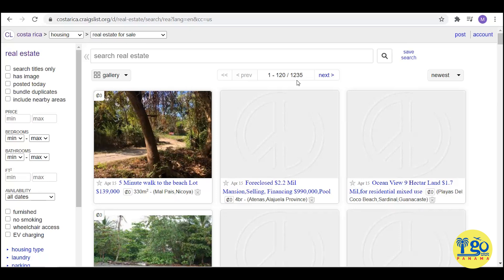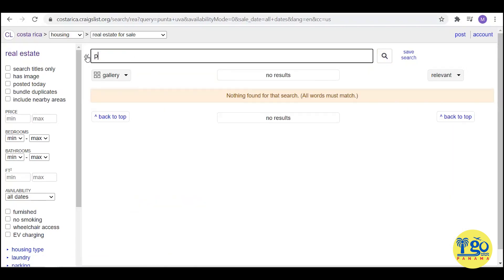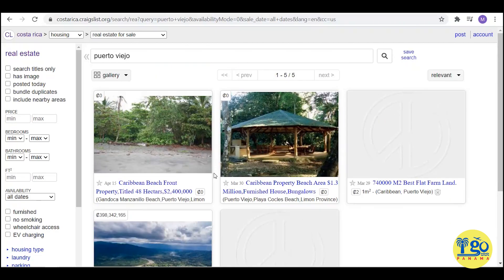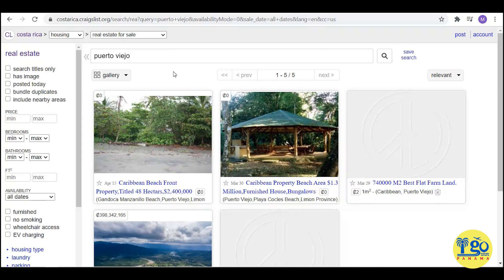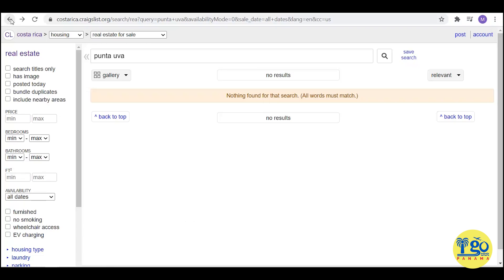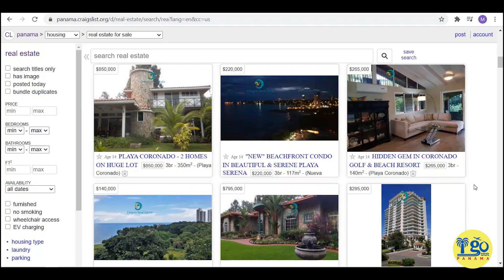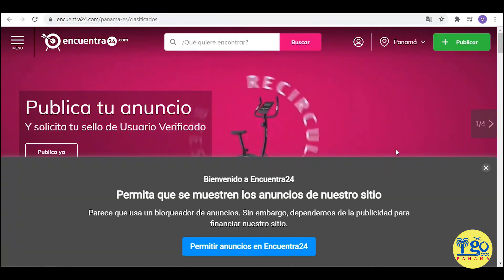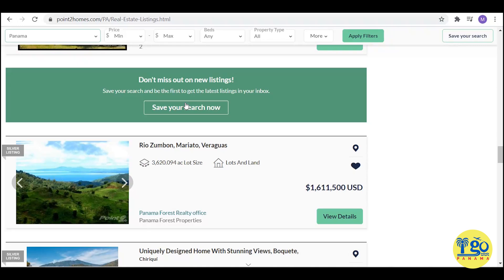Real Estate HACKS!! Save THOUSANDS in Panama & Costa Rica !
In this video, I will tell you all of the tips, tricks, and hacks I used to find the BEST prices on real estate and increase my negotiating power! A must see for anyone interested in buying real estate in Panama or Costa Rica (and probably any other country without an MLS!).

Remember!! We recommend that the vast majority of people RENT before they buy! I have an entire video about that

Links:
The agent we used and recommend in Panama: Lazare and Carmen - Tell them Mary sent you!